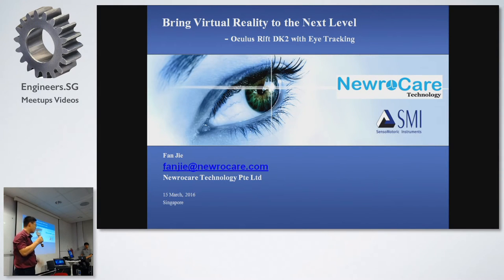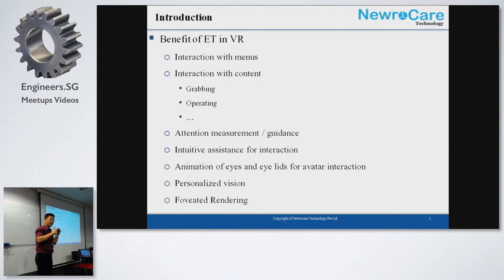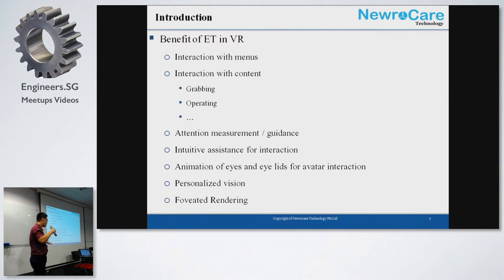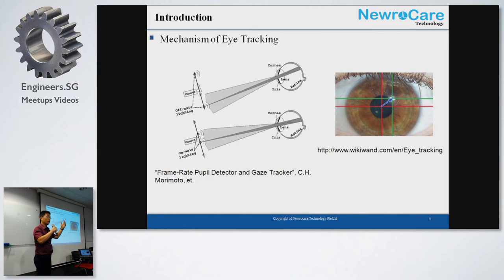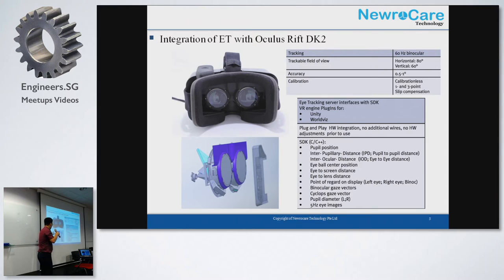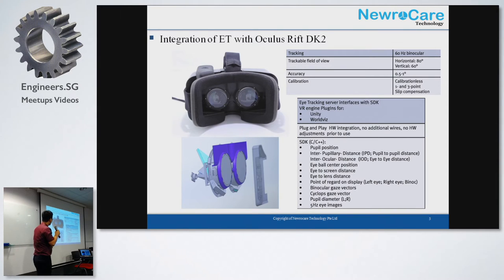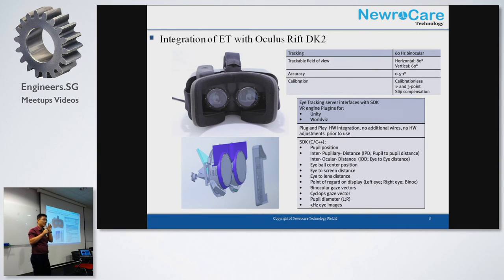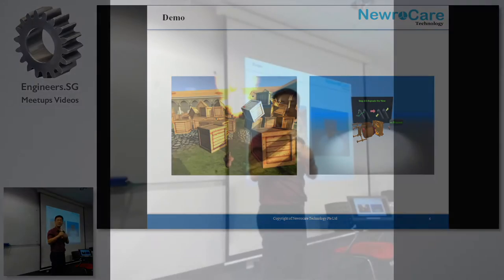Bringing VR to the Next Level: Oculus Rift DK2 Eye Tracking - Singapore Virtual Reality Meetup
Speaker: Fan Jie (Newrocare Technology)

Fan Jie will explain what new eye tracking technology means to virtual reality, particularly its integration within the Oculus Rift DK2. He’ll also provide a demo and trial of this new technology.